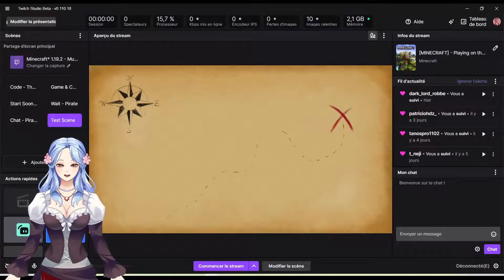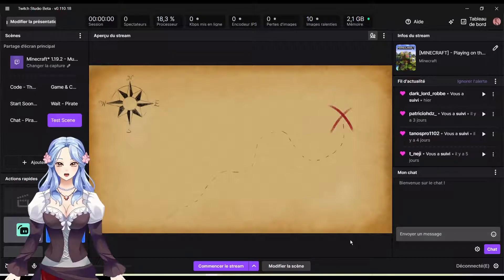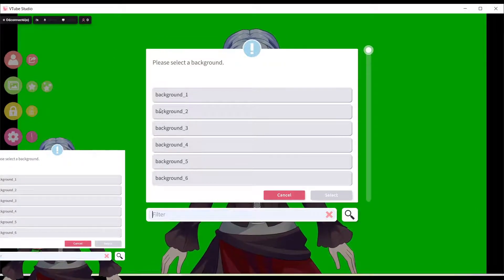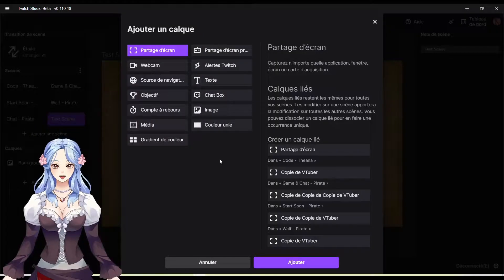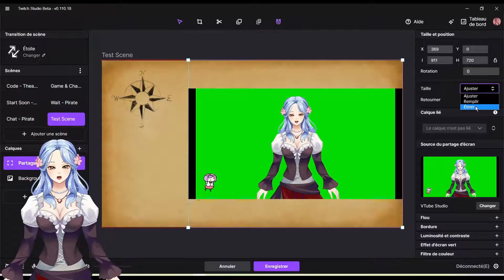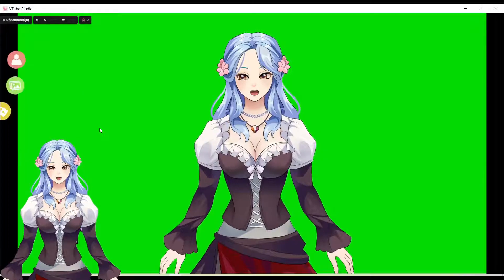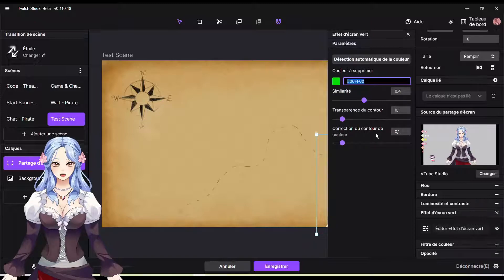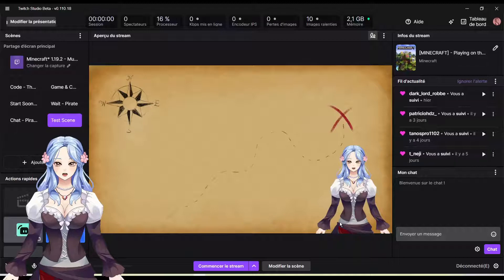Twitch Studio and VTube Studio - How to setup your VTuber model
🦜 W E L C O M E   T O   F Y R E L A I N 💖